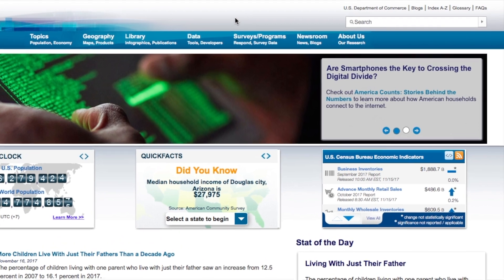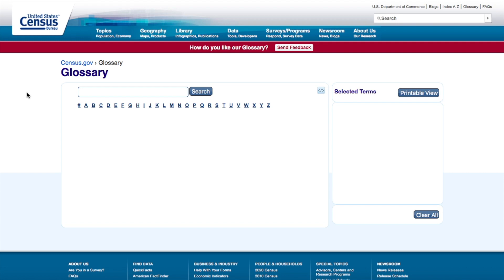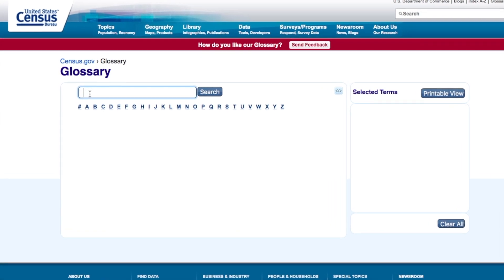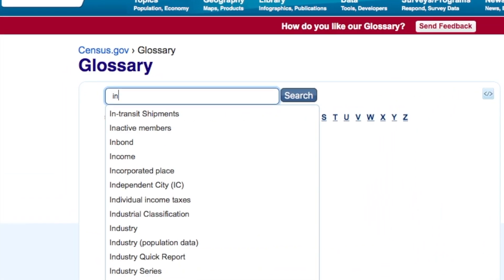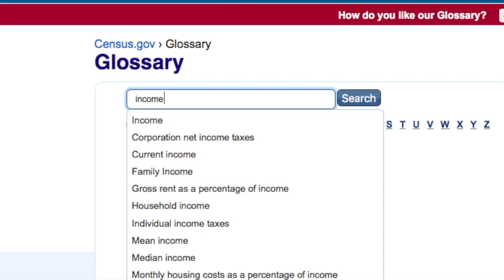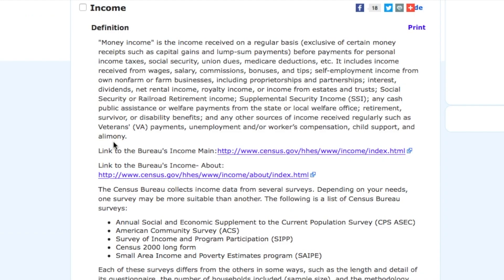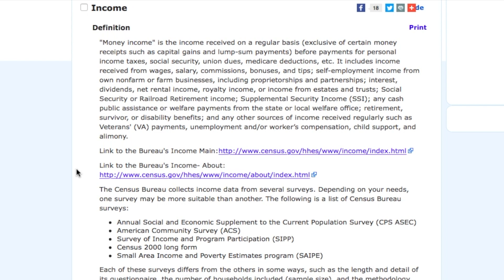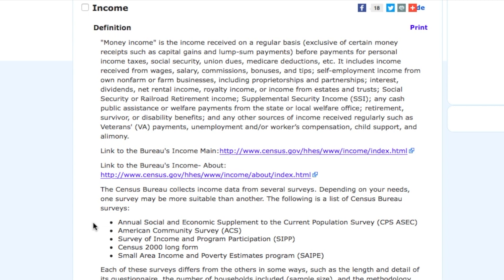DATA GEMS: How Is This Topic Defined? Exploring the Glossary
to access the glossary.

We don’t always speak plain language. To help you understand our terminology, we've created a Glossary where you can find definitions, print and bookmark terms, or send us feedback on the site itself. Check it out!